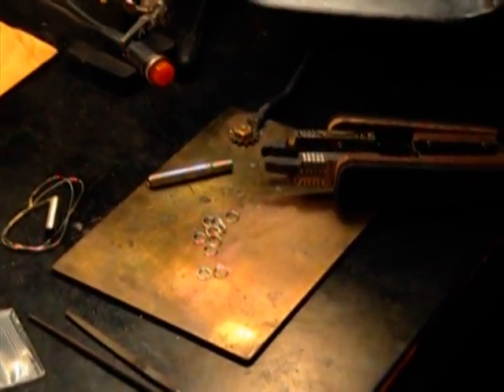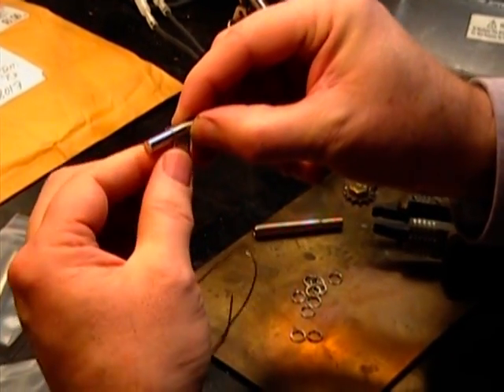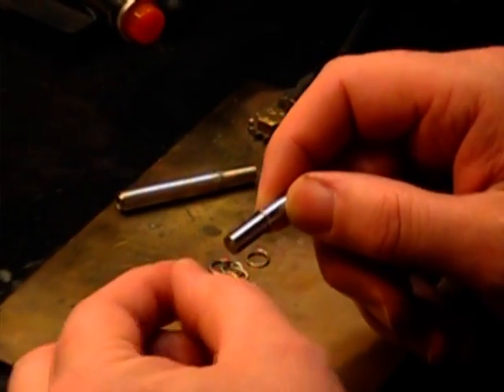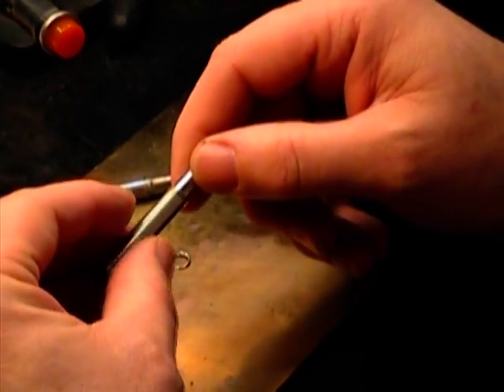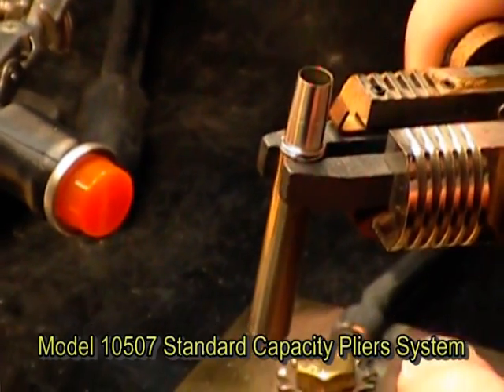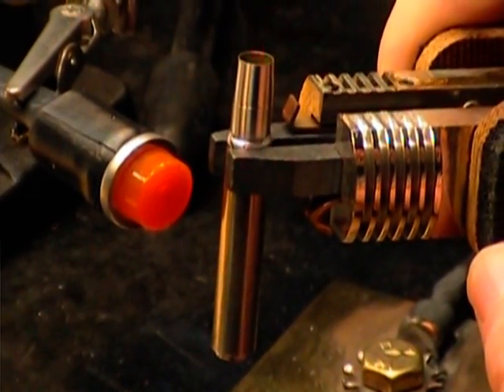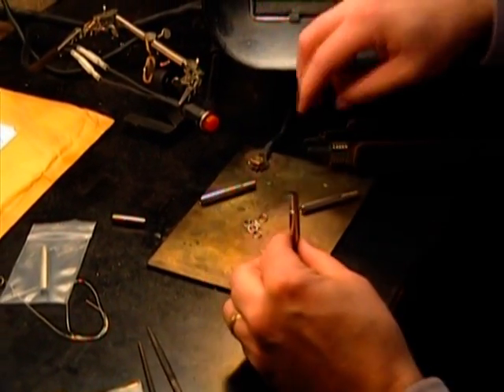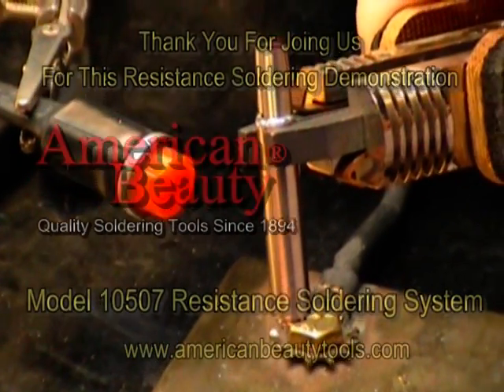Soldering Nickel-Silver Alloy 752.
This video demonstrates the ability to join hard to solder alloys together using resistance soldering equipment by American Beauty.